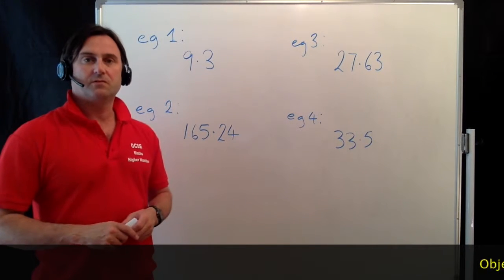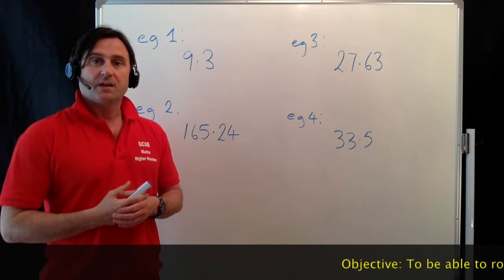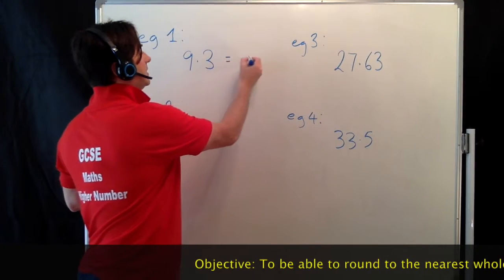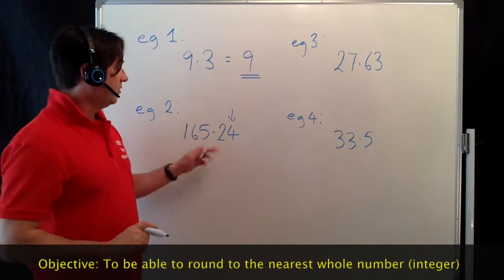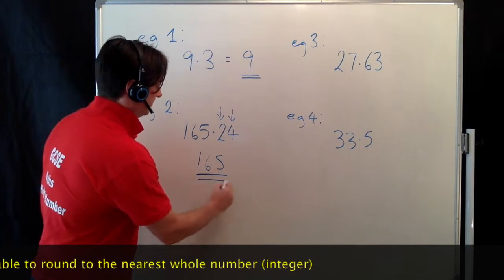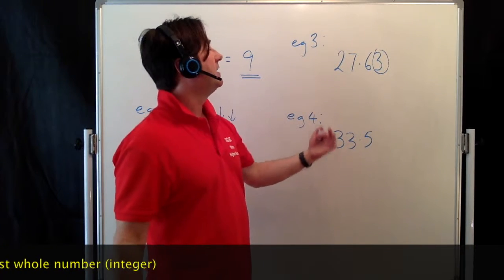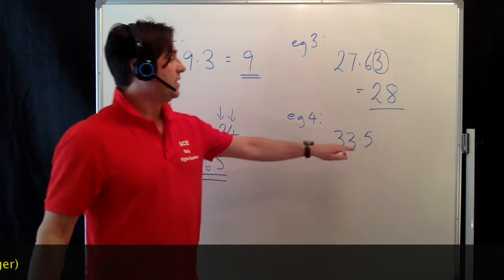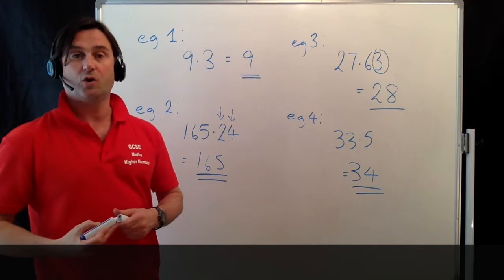35a GCSE Number (F/H) To be able to Round to the Nearest Whole Number Integer: Lesson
35a GCSE Number (F/H) To be able to Round to the Nearest Whole Number Integer: Lesson